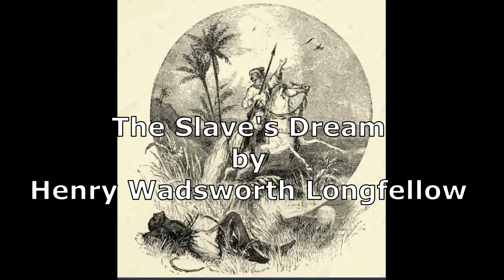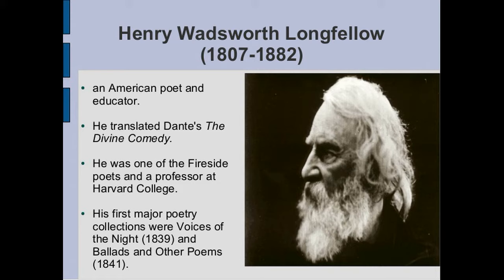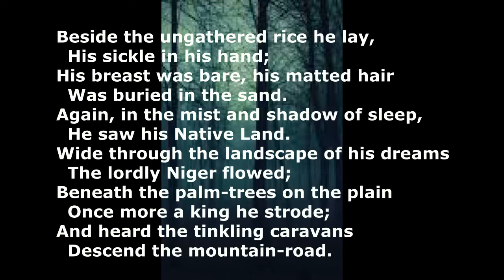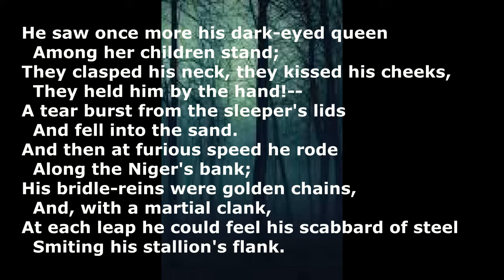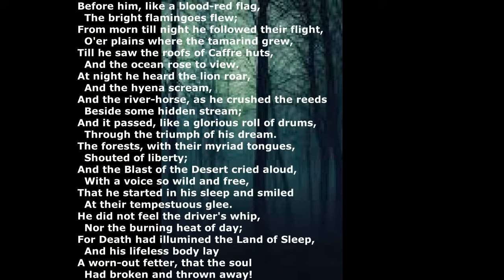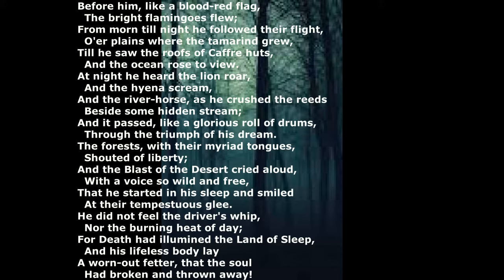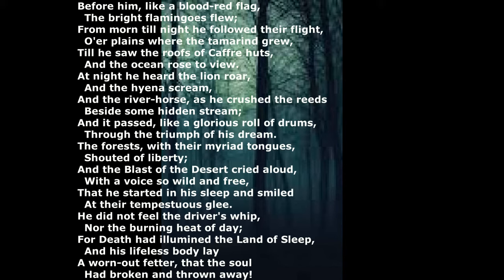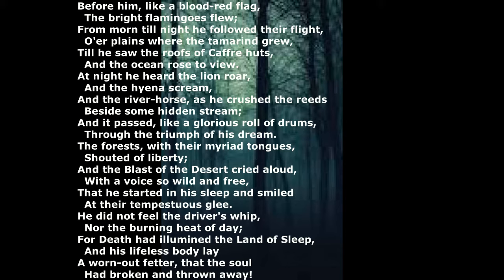The Slave's Dream by Henry Wadsworth Longfellow | Full Explanation | Class 11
The Slave's Dream by Henry Wadsworth Longfellow | Full explanation